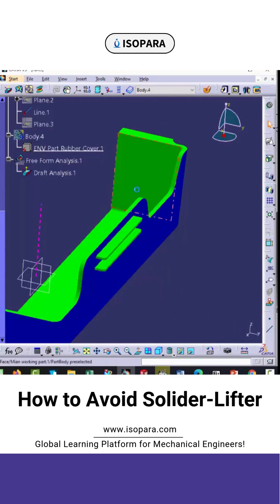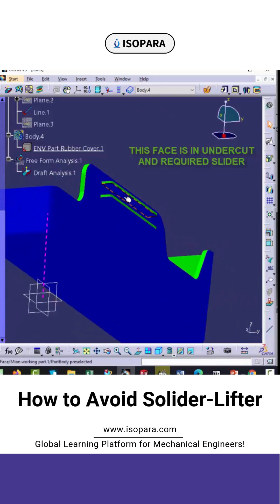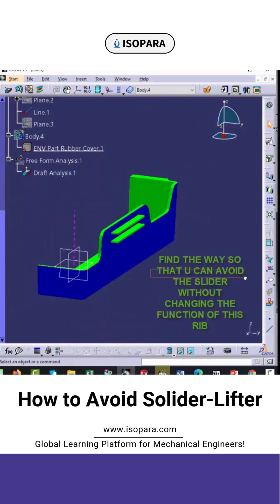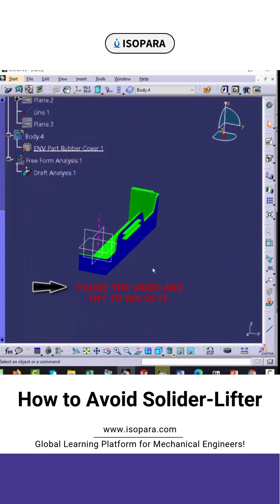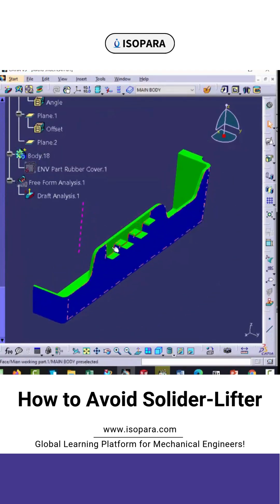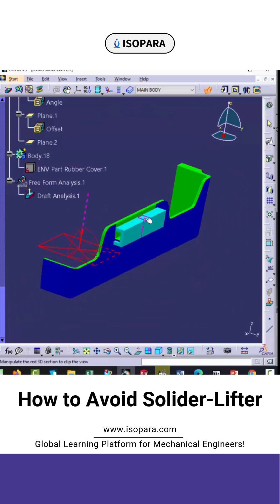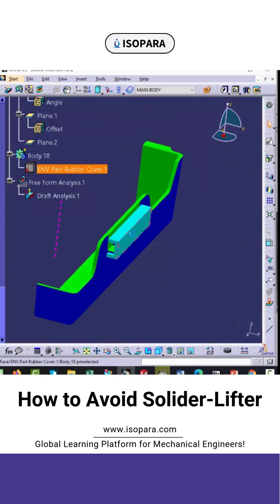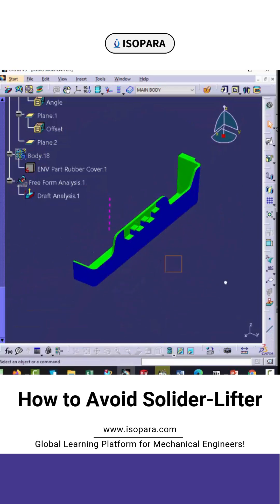Avoid solid-lifter problems easily. Learn how!